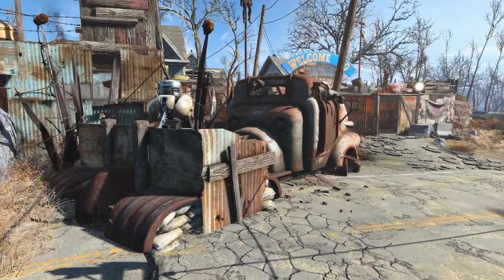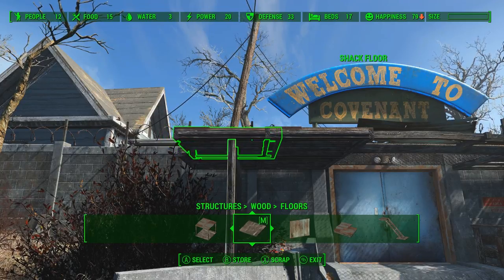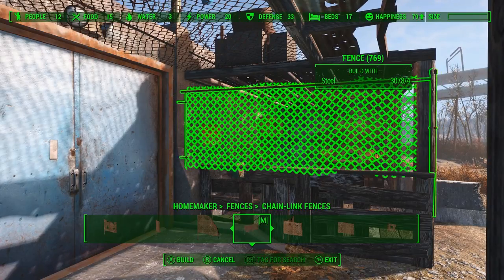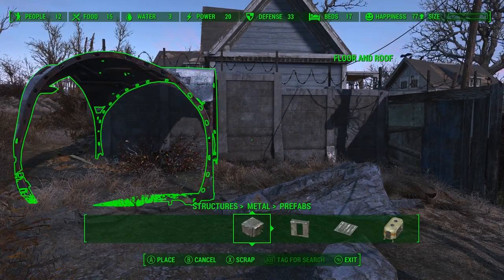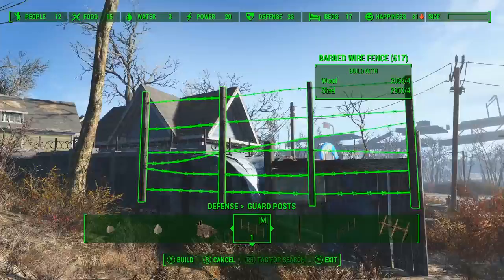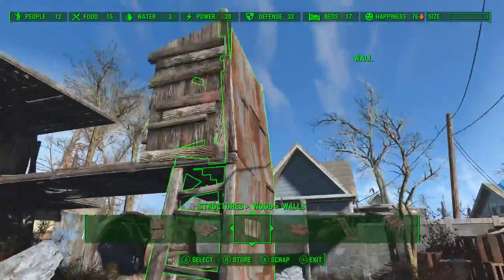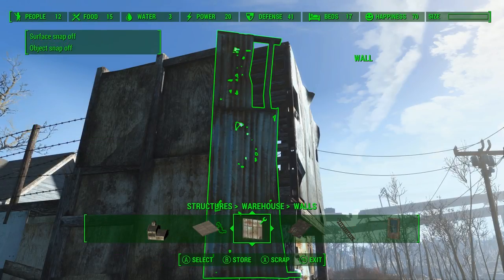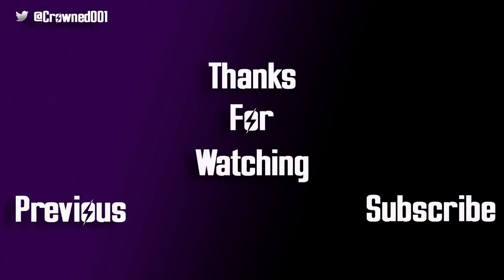The Gatehouse Build Process - Fallout 4 Covenant Settlement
Welcome to my Gatehouse Fallout 4 Covenant Settlement. This video outlines the build process of the gatehouse and a few sleeping areas in the Pack settlement at Covenant. This settlement is really turning into a wasteland castle of sorts. The mods I used are linked below.